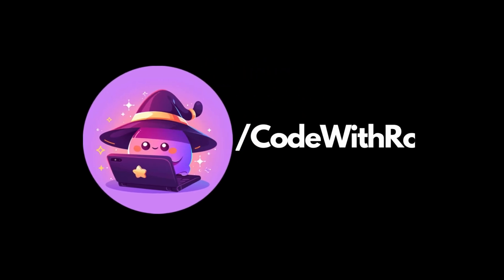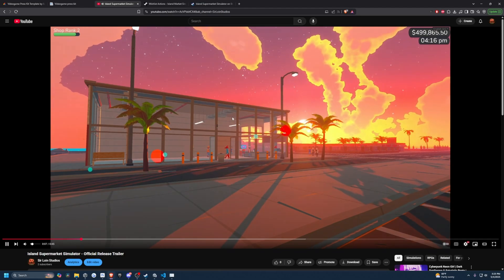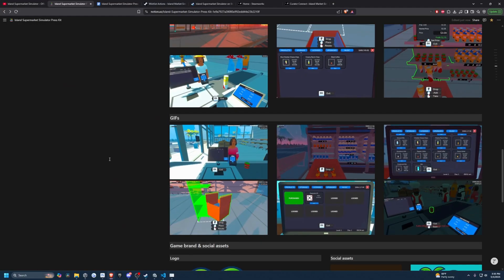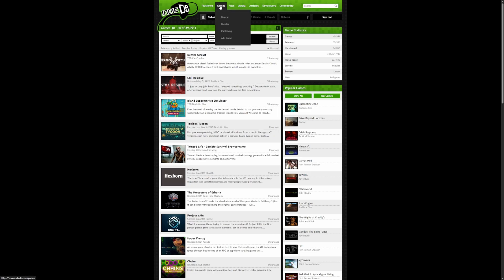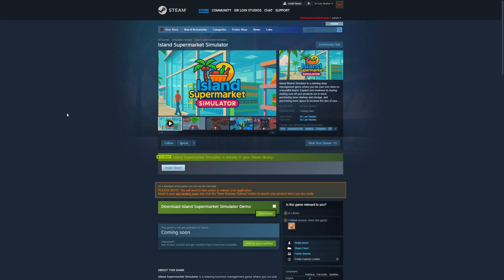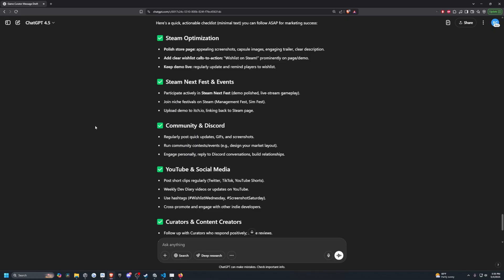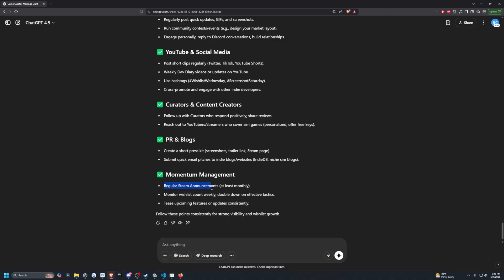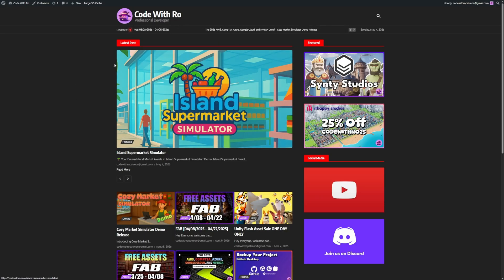Marketing My Indie Game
Learn Software/Gamd Dev: